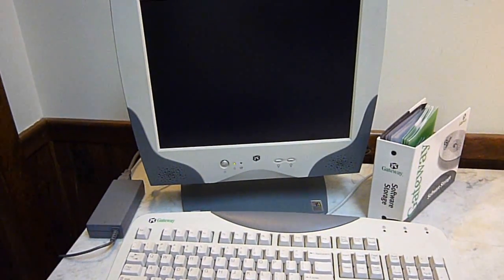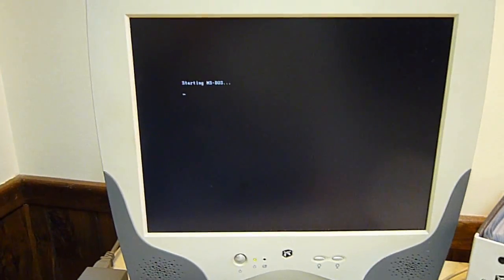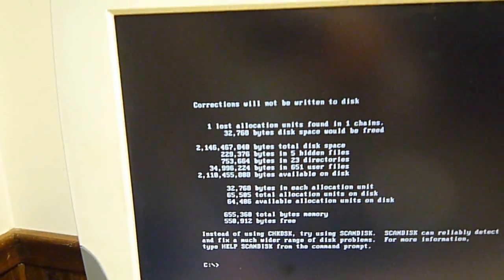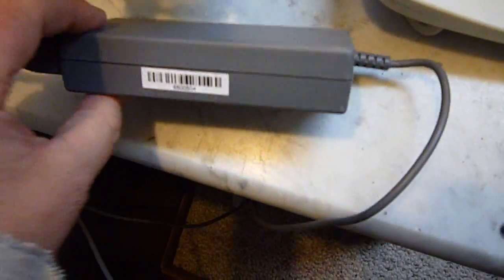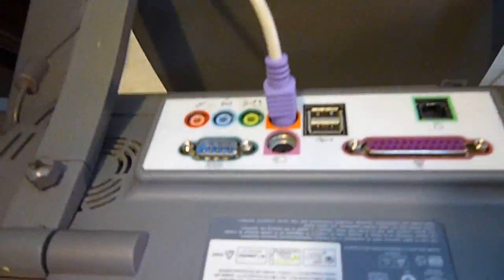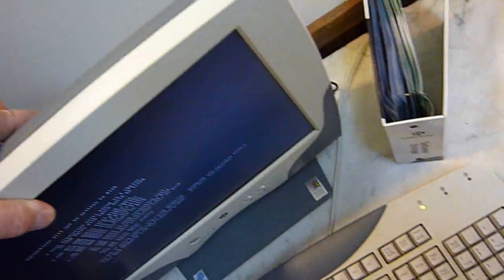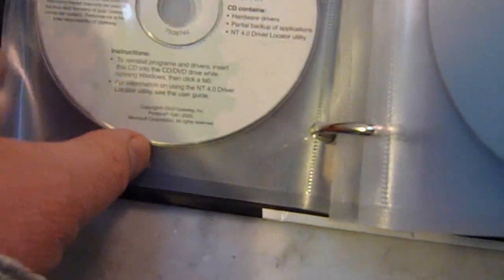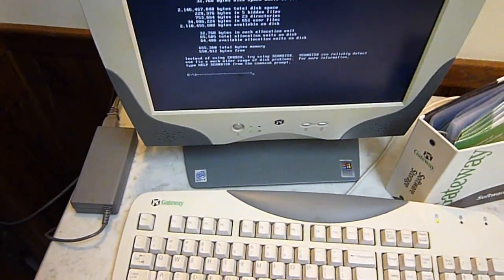Gateway Profile 3 All in One Computer Demo